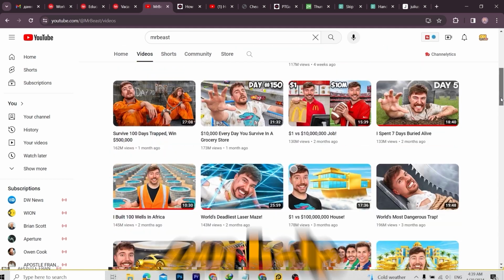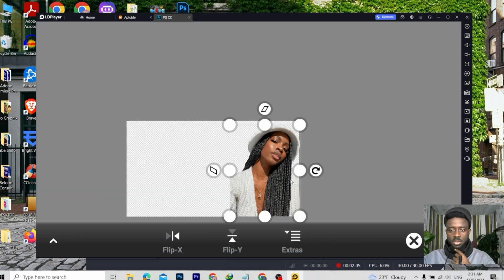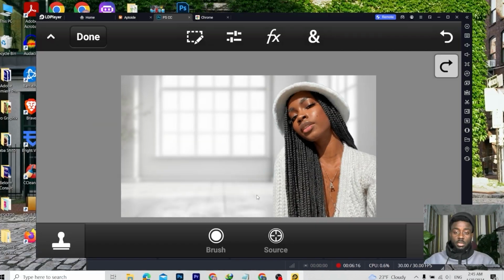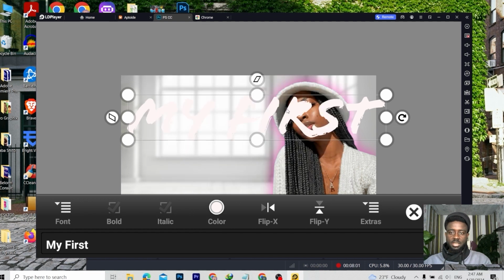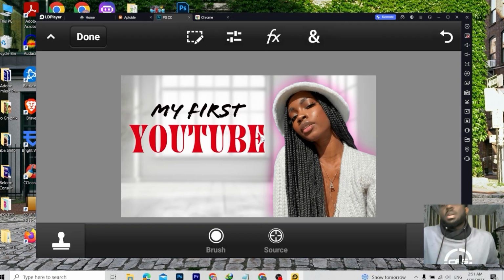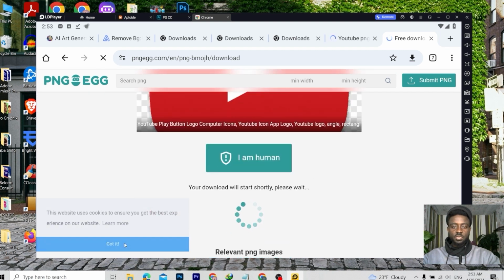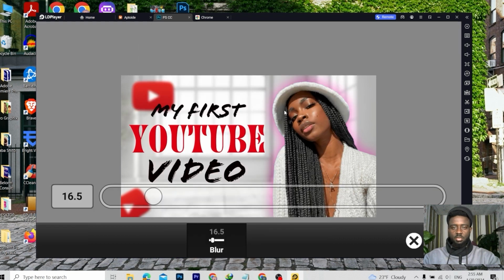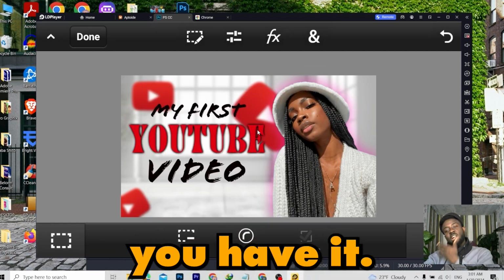(Easy) Make Eye-Catching YouTube Thumbnails Using Mobile Phone with Photoshop Touch@techwithkobbi1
In this tutorial, you'll learn how to create stunning YouTube thumbnails using the Photoshop Touch app on your mobile phone. Follow along as I walk you through the step-by-step process of designing a thumbnail that will grab viewers' attention and increase your video's click-through rate. Whether you're a beginner or an experienced creator, this tutorial is perfect for anyone looking to take their YouTube game to the next level."